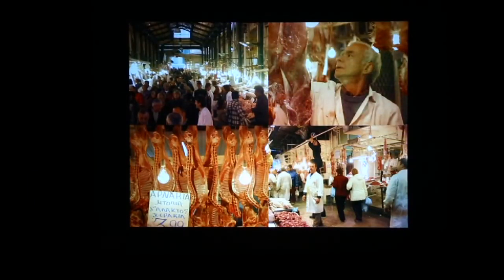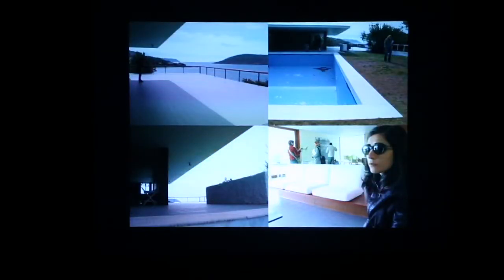21c Museum Hotel and the Kentucky School of Art present an evening with artist Eve Sussman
Artist Eve Sussman presents a free artist lecture at 21c Museum Hotel in Louisville, Kentucky. The event was presented by the Kentucky School of Art Visiting Artist Program and 21c Museum with support from the Brown-Forman Corporation.

Eve Sussman is an artist whose work incorporates film, video, installation, sculpture and photography. In 2003 she began working under the rubric Rufus Corporation. Rufus has evolved into a 'think tank' of performers, artists, musicians, writers and programmers who have collaborated on films and art works. Under the direction of Sussman, the company has created 89 seconds at Alcázar, The Rape of the Sabine Women, Yuri's Office and whiteonwhite:algorithmicnoir, an experimental film noir.

Eve Sussman/RufusCorporation's projects have been supported by Haupstadtkulturfonds, Berlin; Creative Capital; New York State Council on the Arts; The Trust for Mutual Understanding and The Guggenheim Foundation among others.  Her work has shown internationally, including exhibitions at The Reina Sofia in Madrid, The Museum of Modern Art in New York, The Whitney Museum of American Art in New York, The Louisiana Museum in Denmark and The National Gallery in London.